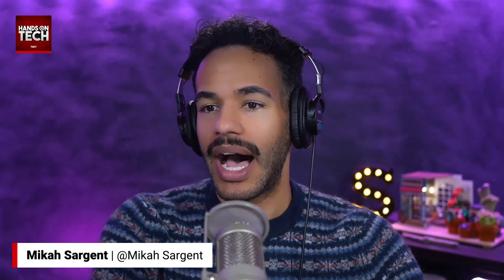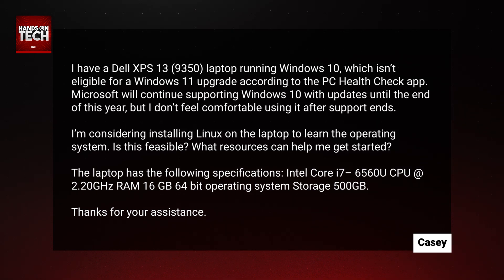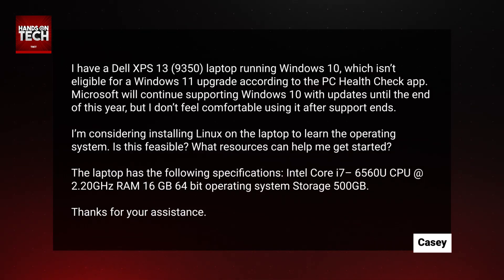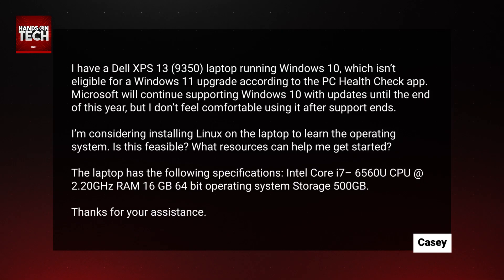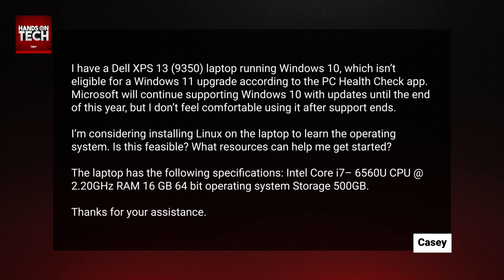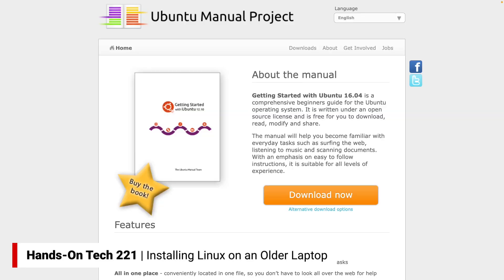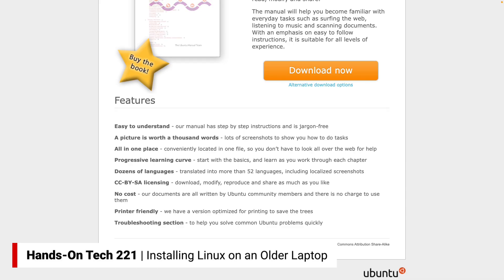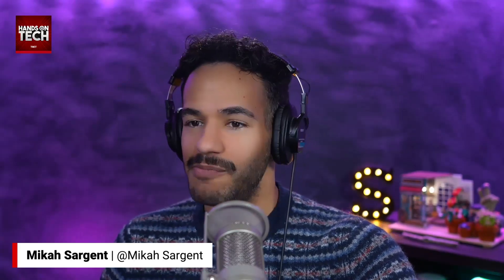Installing Linux on an Older Laptop - Reviving Old Laptops With Linux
On Hands-On Tech, Mikah Sargent tackles a question from Casey about extending the life of their laptop by installing Linux on it!